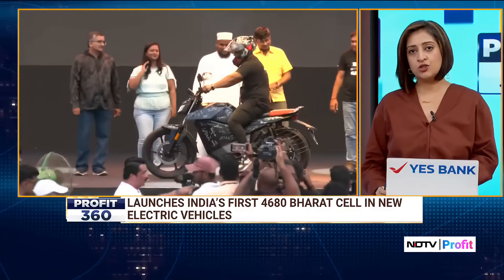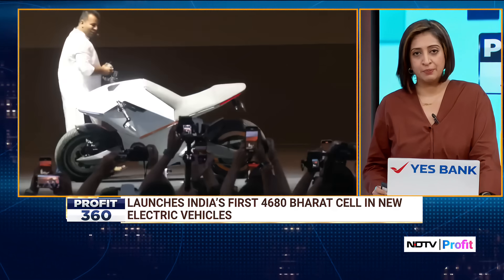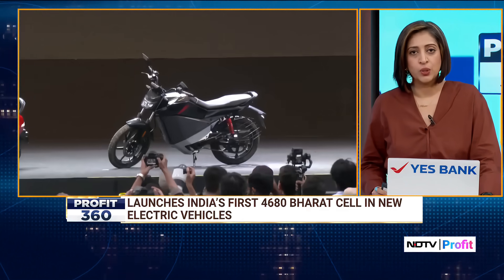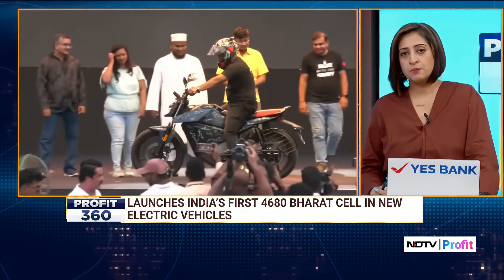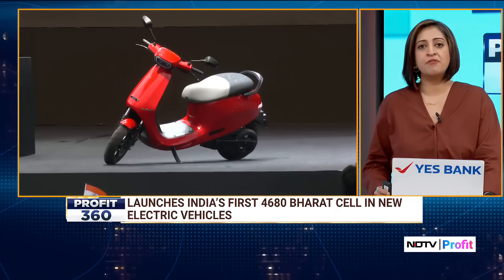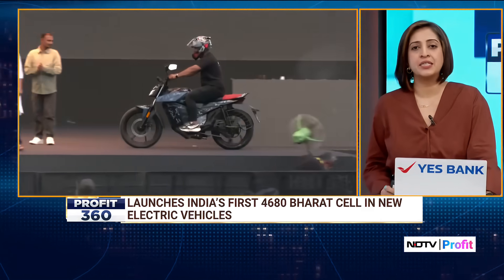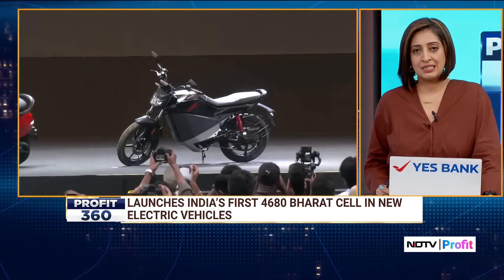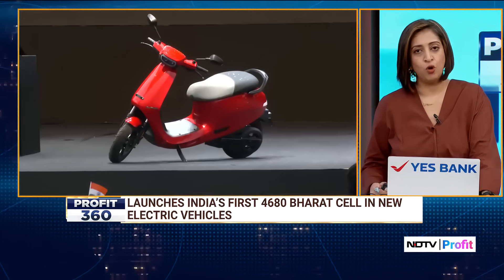OLA Launches India's First 4680 Bharat Cell & Rare Earth Free Motor In New Electric Vehicles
Ola Electric launched its first indigenously manufactured 4680 Bharat cell battery and a rare earth metal free motor at the company’s Gigafactory in Tamil Nadu. Watch to know the details.

Don't enter the stock market unaware.